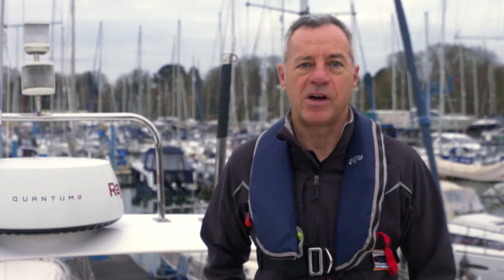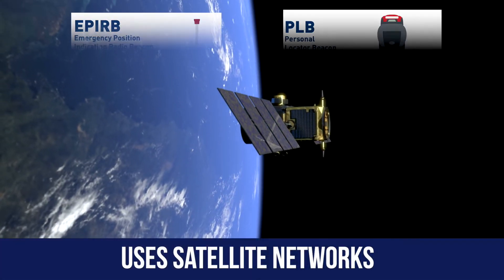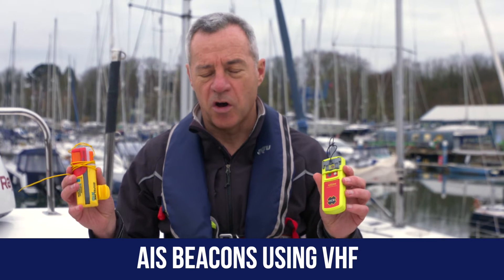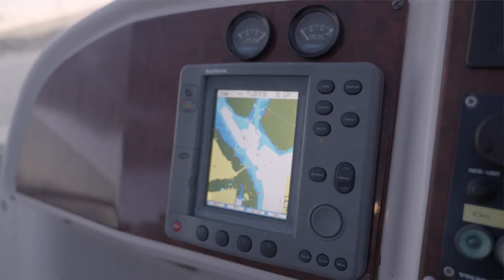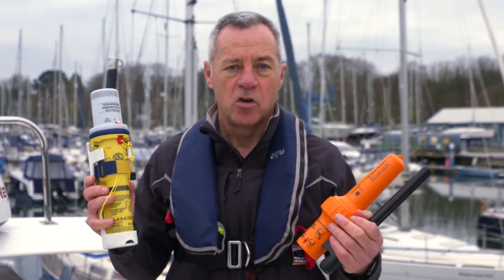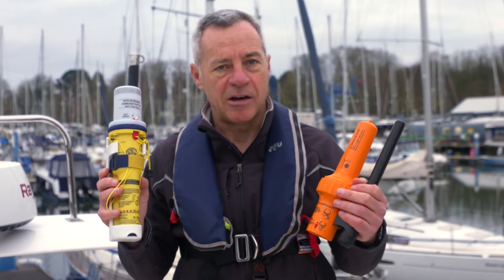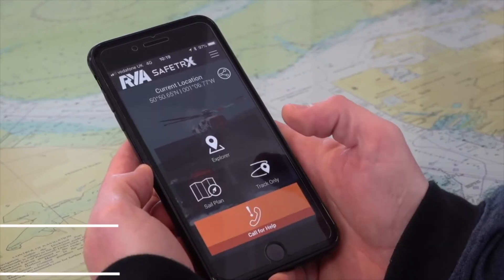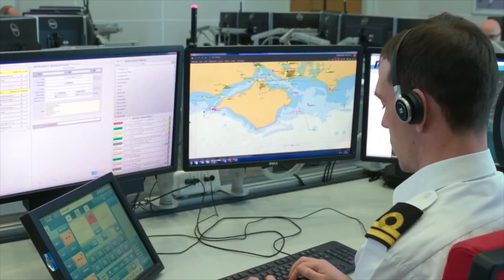CALLING FOR HELP ON THE WATER - Taking the 'Search' out of 'Search and Rescue'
RYA Trainer Lee Mosscrop talks us through the different ways to call for help when out on the water.